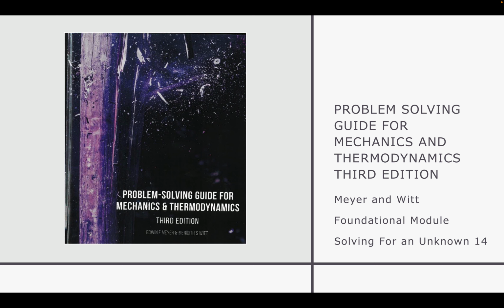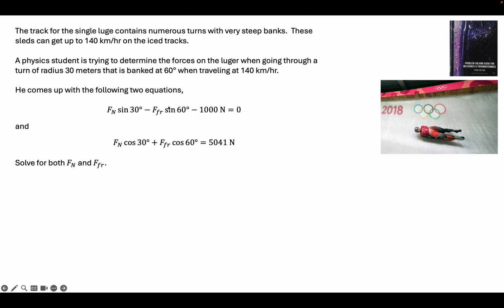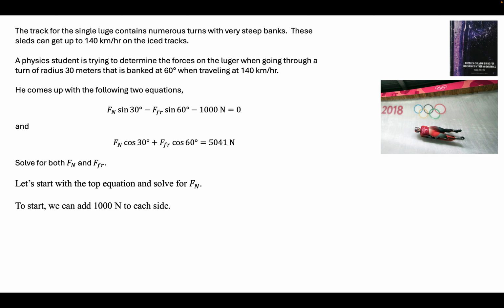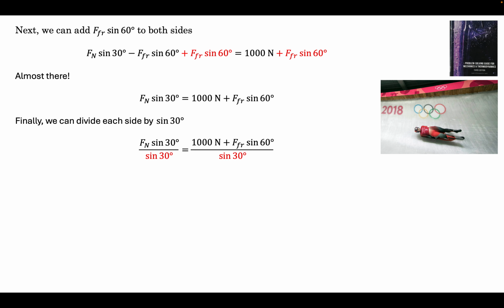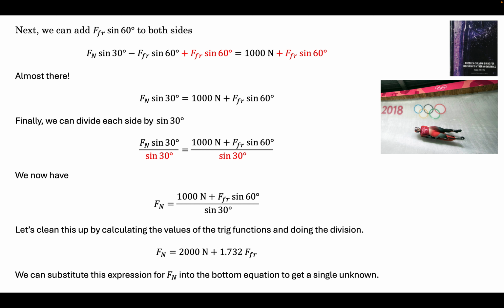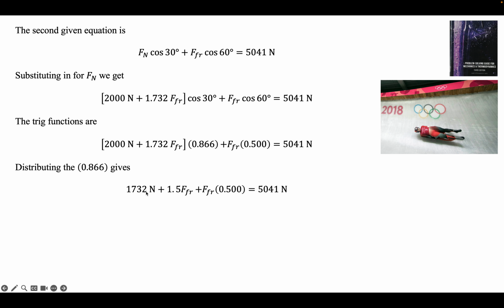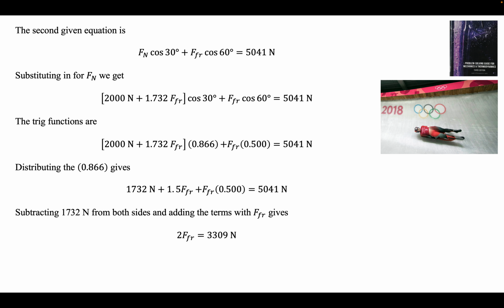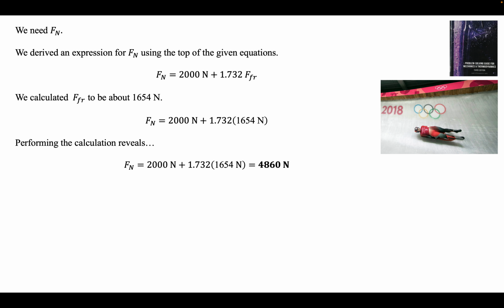Algebra Skills Worksheet - Solving for an Unknown - Problem 14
This is a video walk through of Problem 14 on the Algebra Skills Worksheet for the course, Physics for Scientists and Engineers I at Baldwin Wallace University.